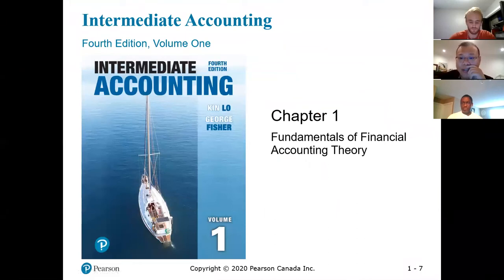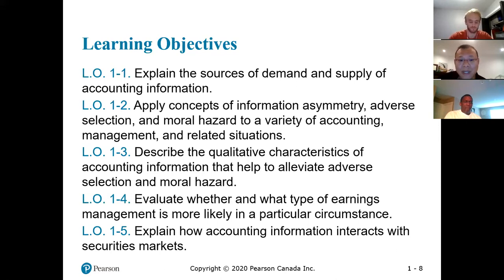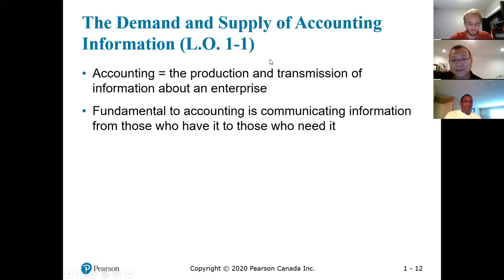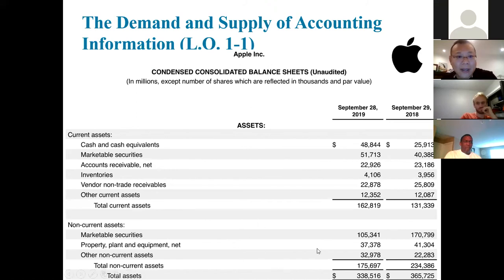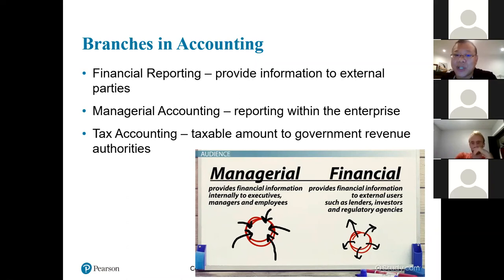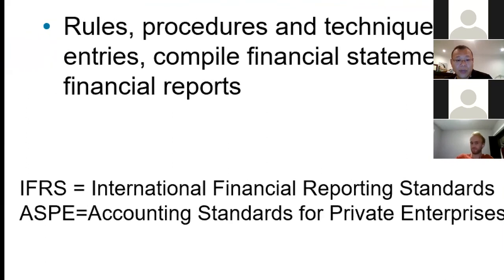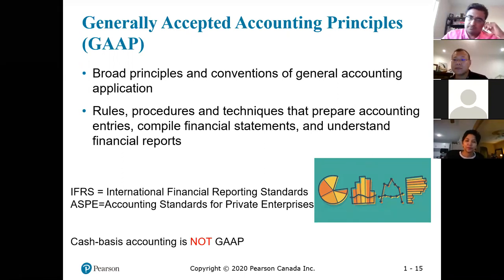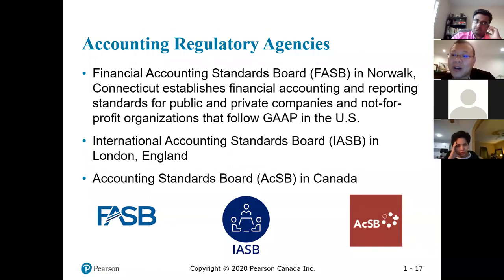Lecture 1a MGT 3100 supply and demand of accounting information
supply and demand of accounting information